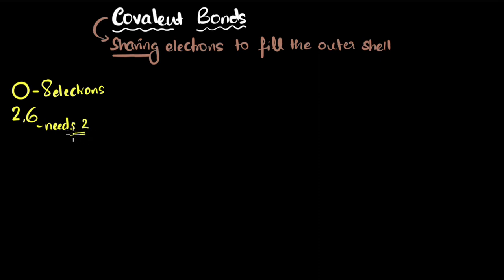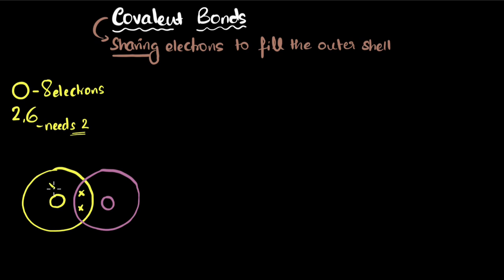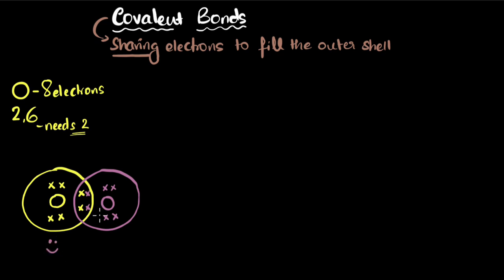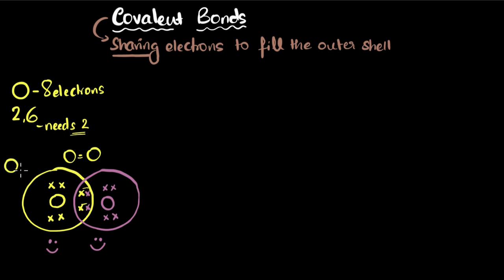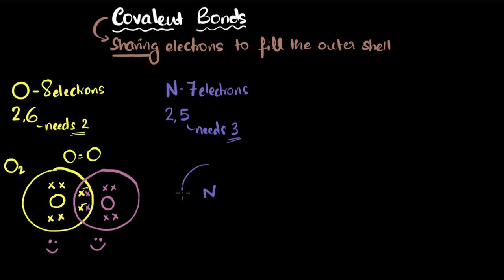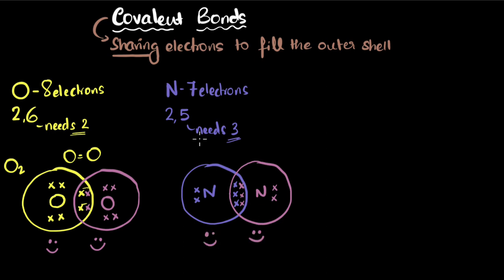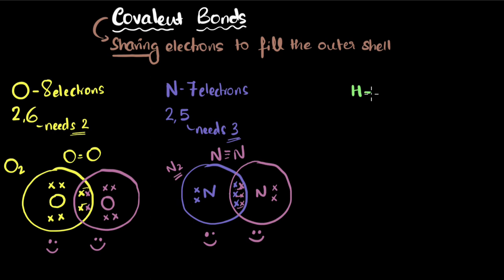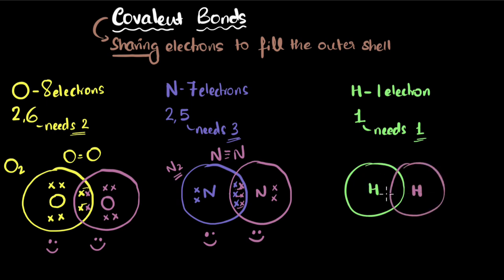Covalent bond: Molecules with same atoms | Carbon and its compounds | Chemistry 10 | Khan Academy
Let's explore how similar atoms form covalent bonds with each other